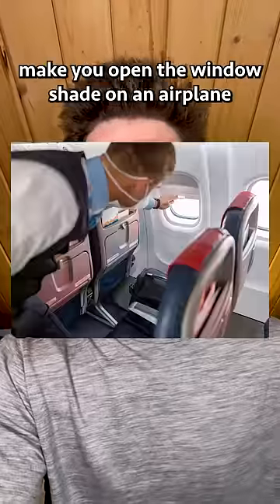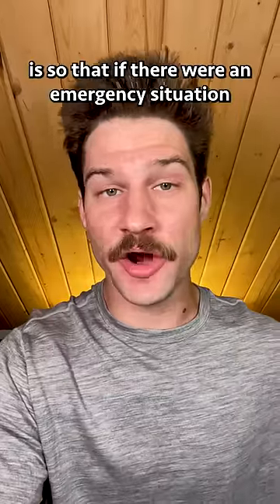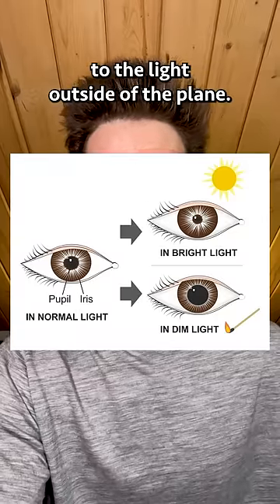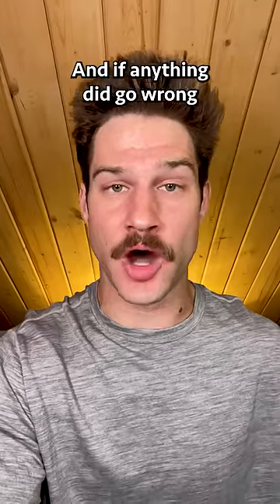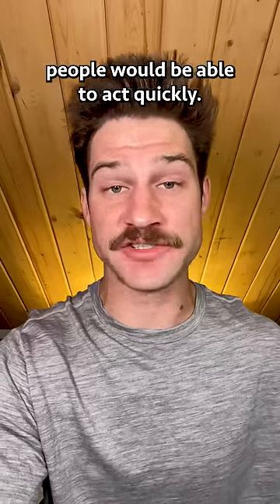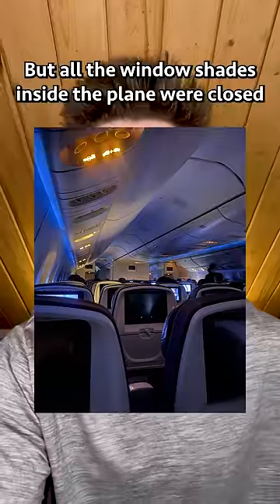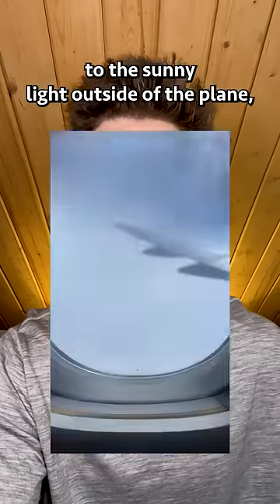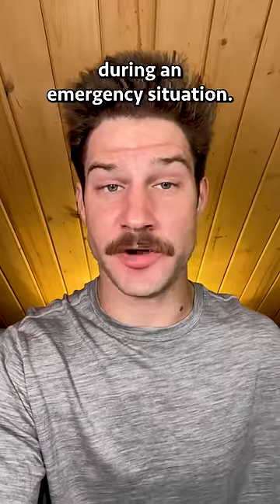Why Do They Make You Open The Window Shade On Airplanes?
One of the main reasons they make you open the window shade during take off and landing is that your eyes will already be adjusted to the outside light.